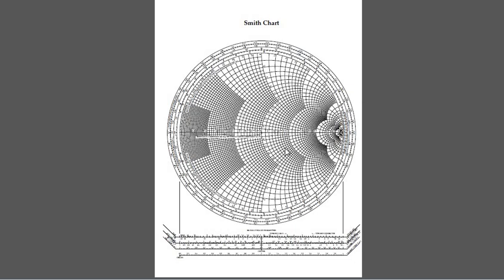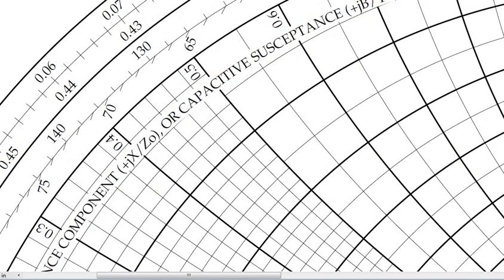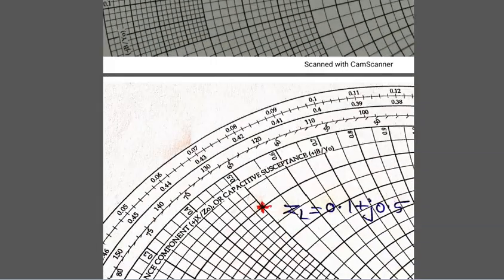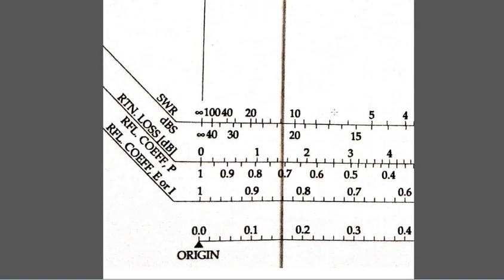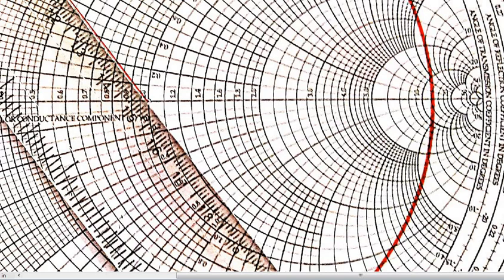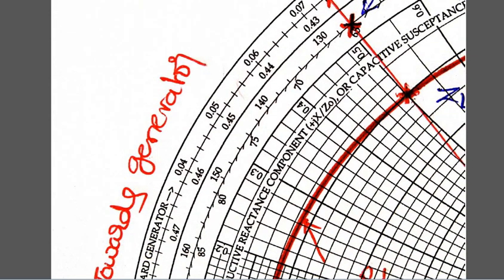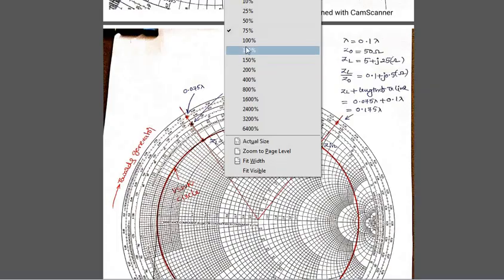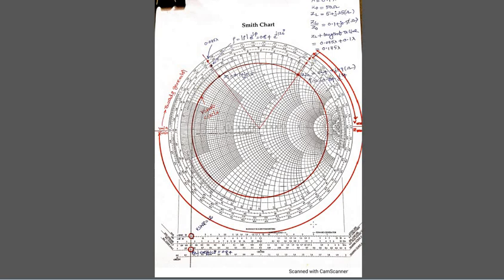EMTL_Smith_chart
for ZL=5+j 25(ohms)